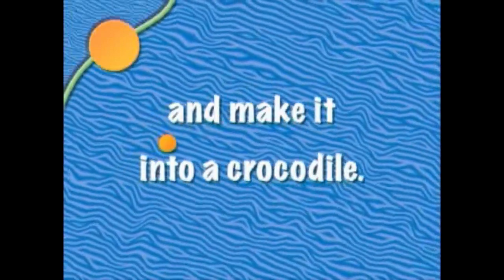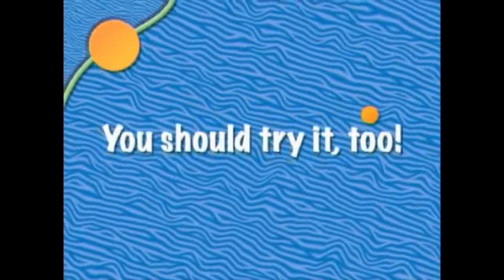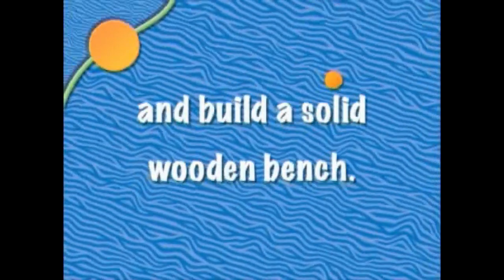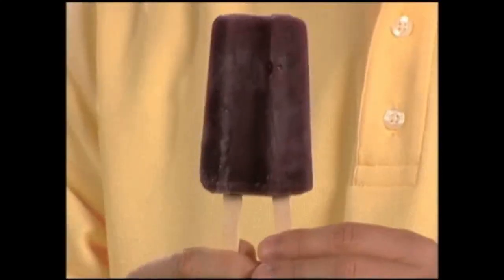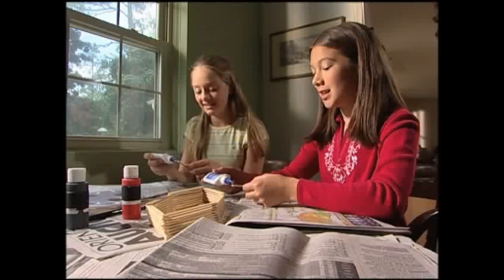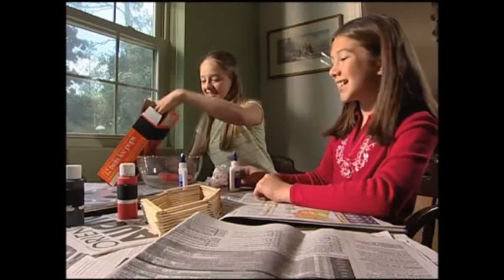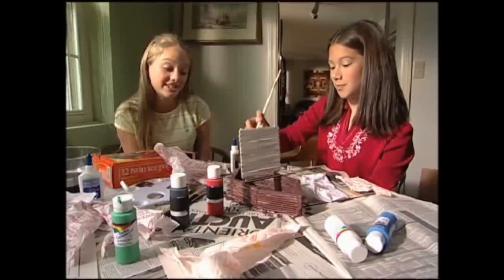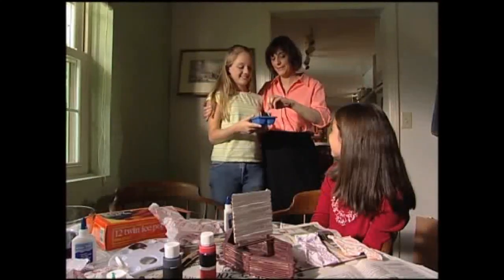5 English 13 Okt 2021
Video Pembelajaran Online
Kelas 5 SD Cinta Budaya/Chong Wen
T.P. 2021/2022